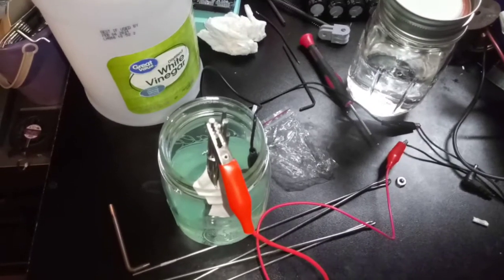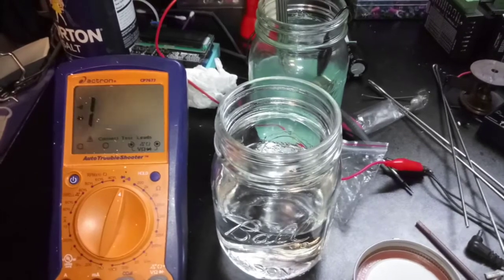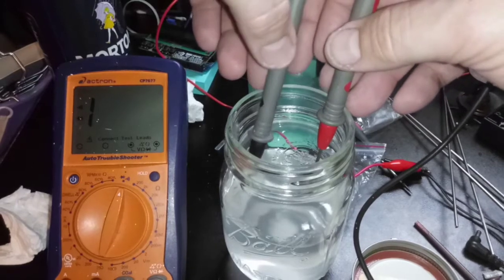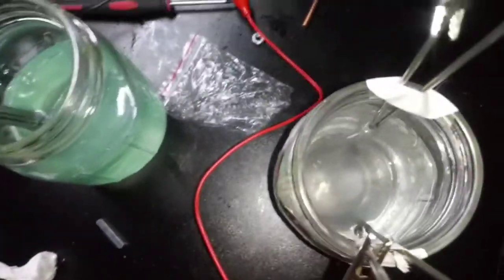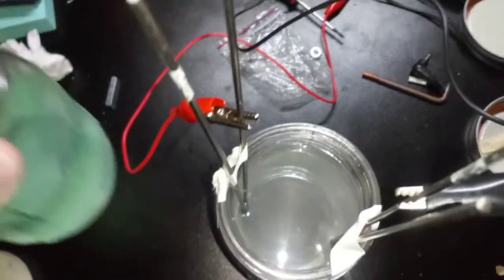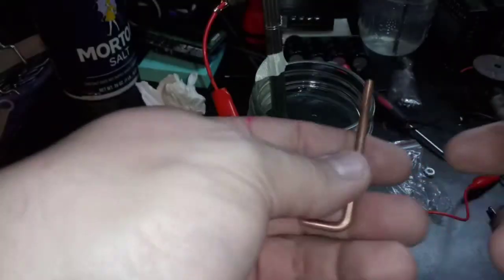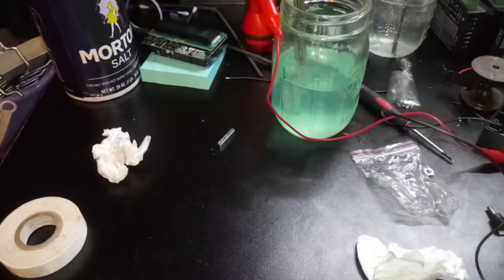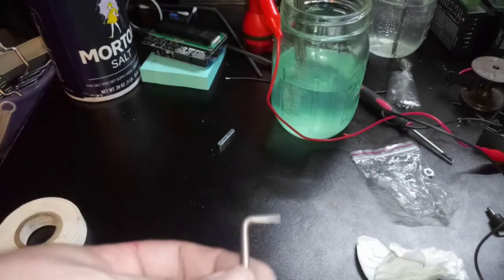DIY Nickel/Copper plating. Taking T-Nuts to a whole new level.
I was messing around in the shop and decided to plate a few things. I have a surface grinder that I'm going to be completely rebuilding and I would like to be able to Re use the existing hardware. My plan is to clean, sandblast or rotary tumble the hardware then plate them. I also received a big lot of horizontal milling cutters in a very bad state. Might try it on them as well just to keep them from rusting in the future. In any case all this is practice to see results. Overall I'm pleased with coating and the short time it takes.